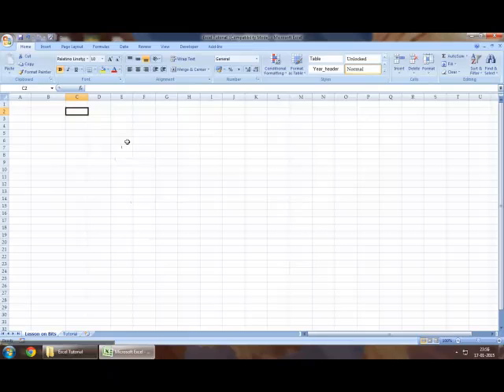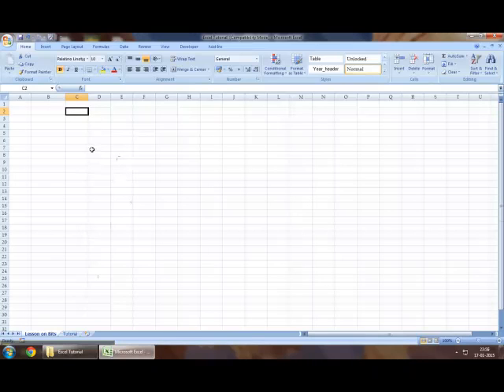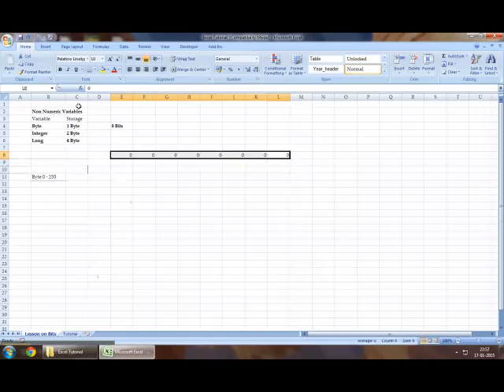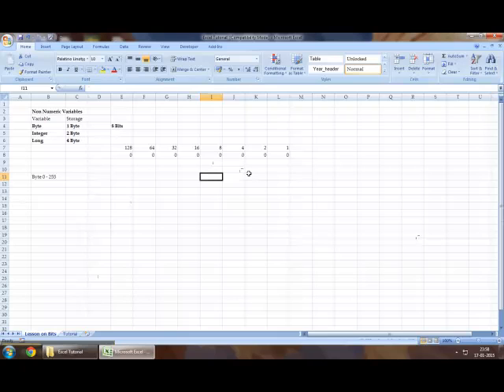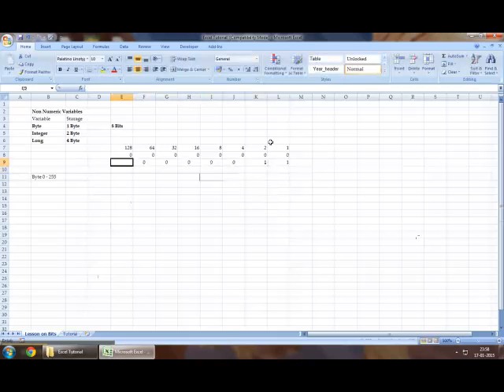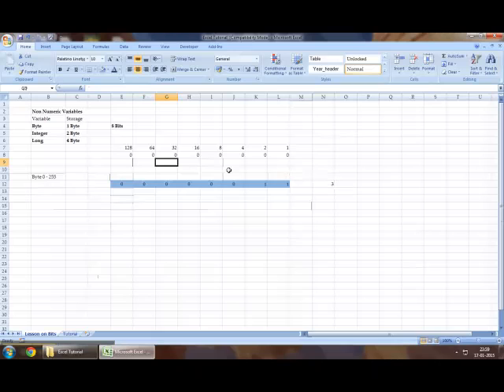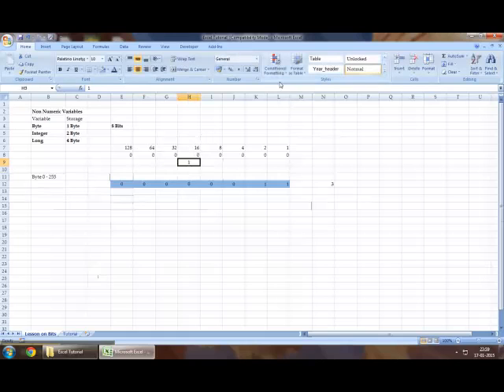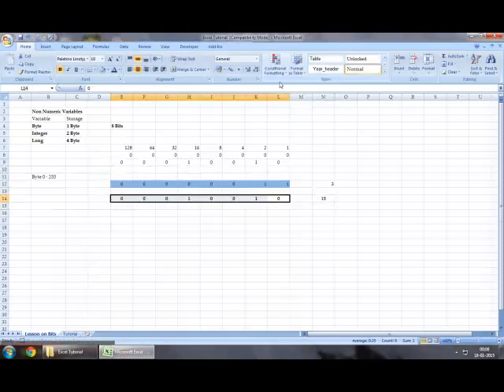Excel VBA Tutorial 5 - how to read binary code - 8 bits Example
Excel VBA Tutorial Series - How to read BITS